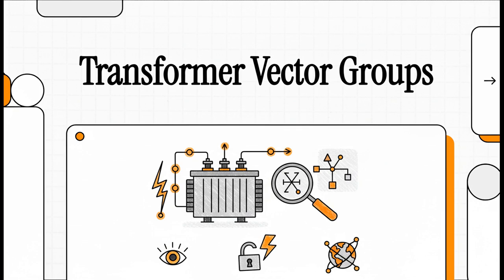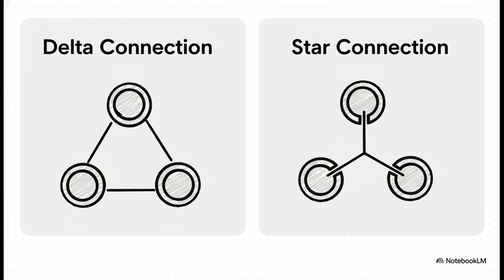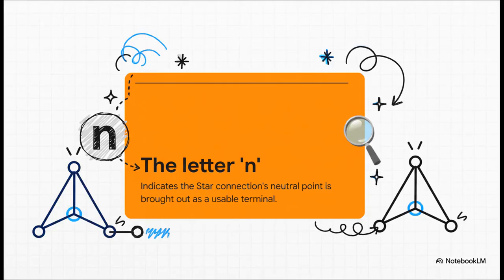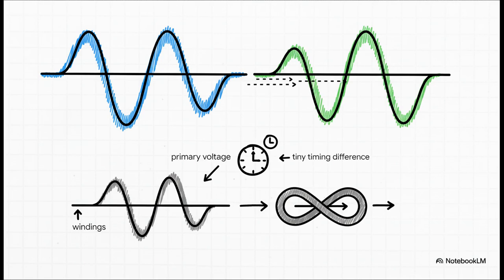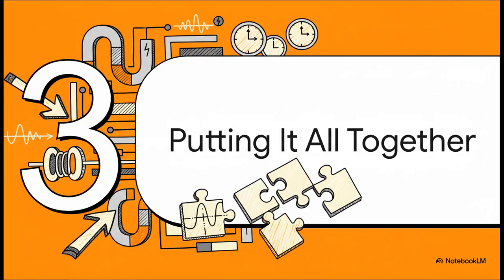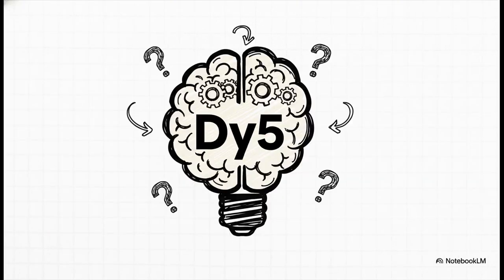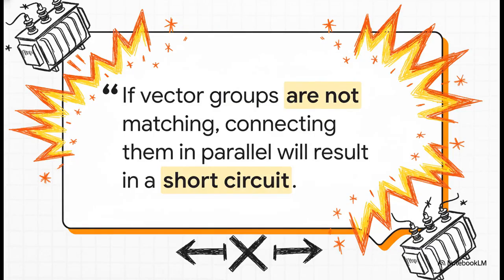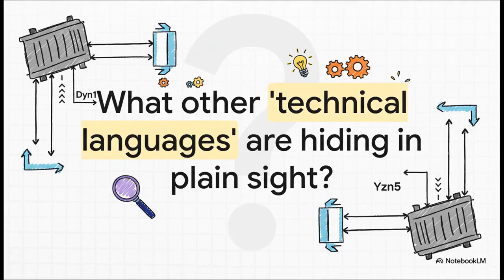Transformer Vector Groups